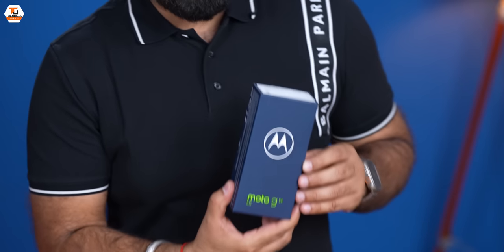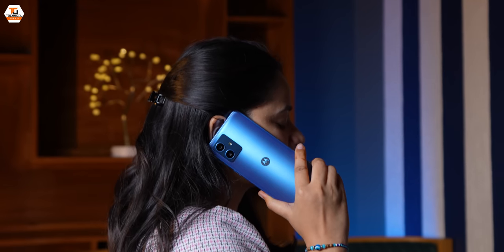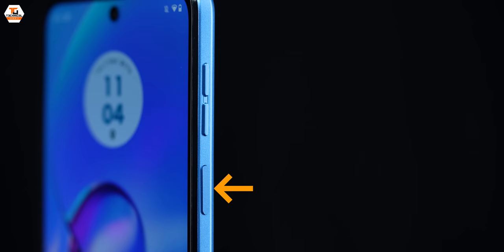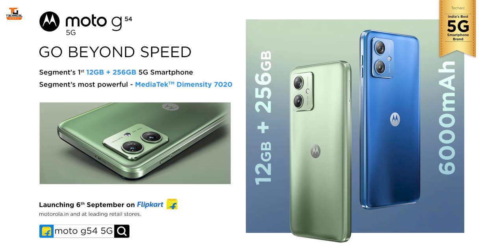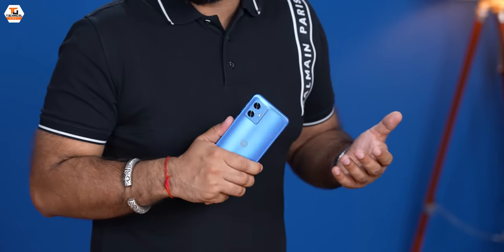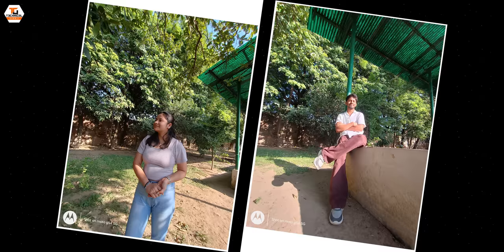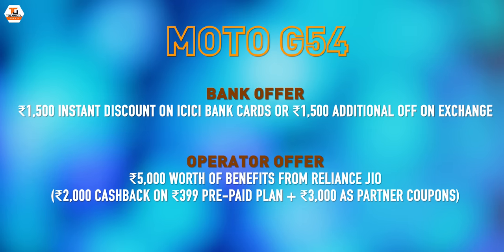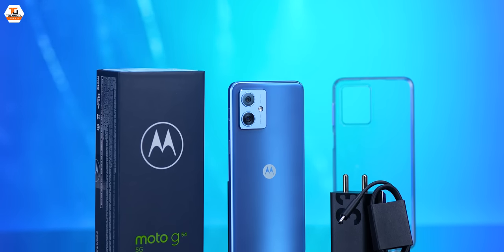Moto G54 5G Unboxing & First Look | 12GB+256GB in ₹17,499 | Ultimate 5G Smartphone🔥🔥🔥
Namaskaar Dosto, yeh ek bahut hi interesting video hai jaha maine aapse baat ki hai Motorola ke latest smartphone Moto g54 5G ke baare mein aur share ki hai isi Moto g54 5G ki unboxing aur ek first look. Moto g54 5G ek budget phone hai Motorola ki taraf se jaha hai 6.5" ka FHD+ IPS LCD Panel is mein hai 120Hz Adaptive Refresh Rate saath mein hai ek Dual Camera setup 50MP Primary Camera + 8MP Ultrawide/Macro/Depth Camera. Moto g54 5G mein hai 16MP Selfie Camera aur power ke liye hai Mediatek Dimensity 7020 5G Processor, aur saath mein 8GB/12GB RAM aur 128GB/256GB Storage aur 6000mAh ki Battery 33W charging ke saath mein. Mujhe umeed hai ki aapko Moto g54 5G ki yeh unboxing video pasand aayegi.

Our Camera Gear:
1. Sony Alpha 7S III camera

About : Technical Guruji is a YouTube Channel, where you will find technological videos in Hindi, New Video is Posted Everyday :)